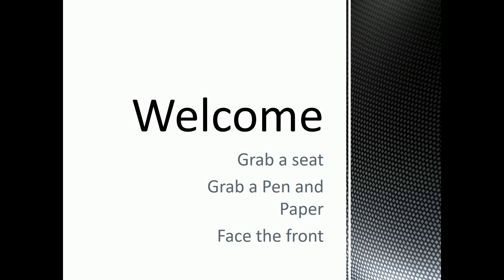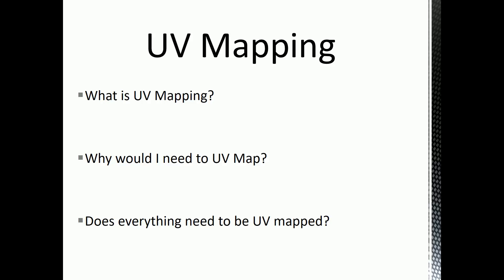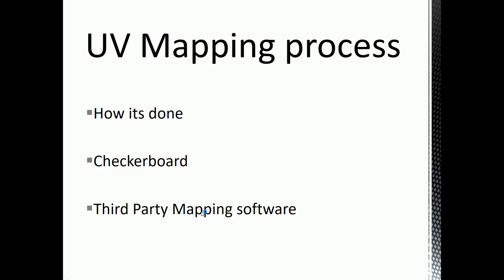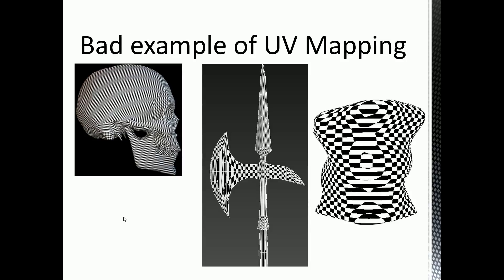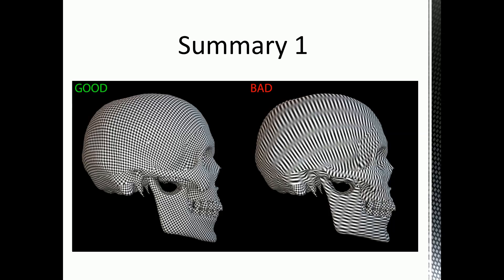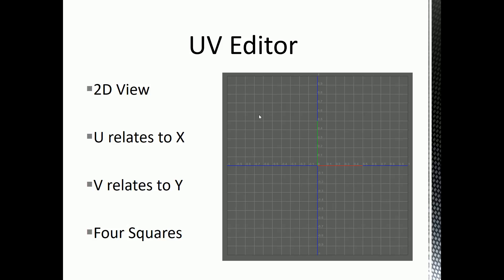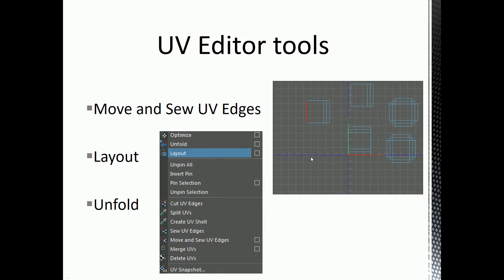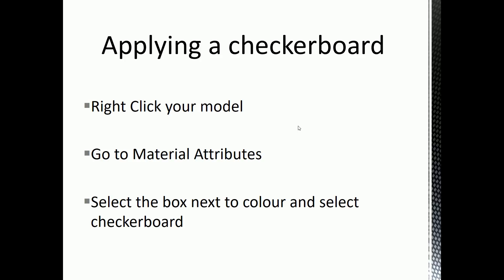UV Mapping Theory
Description